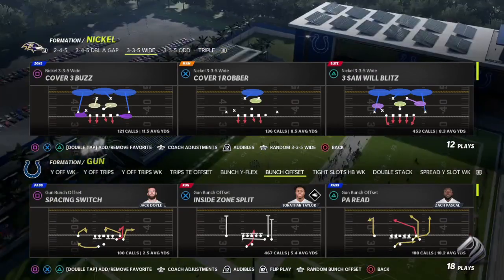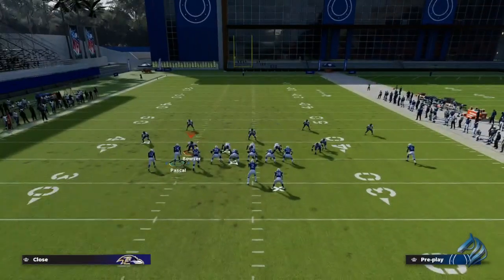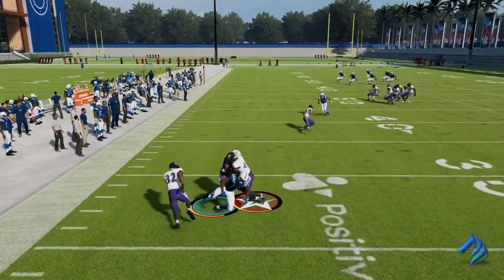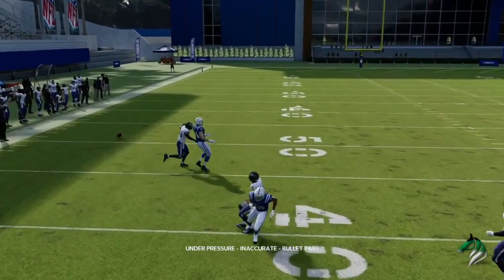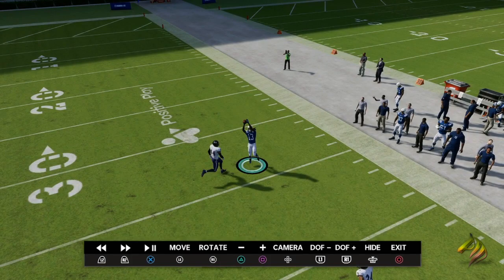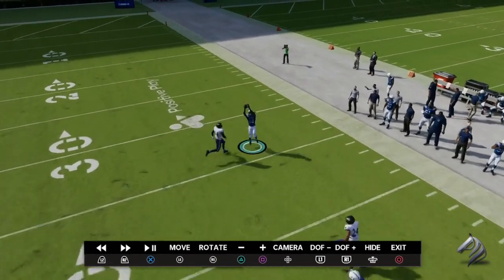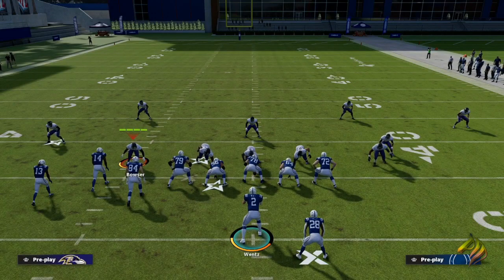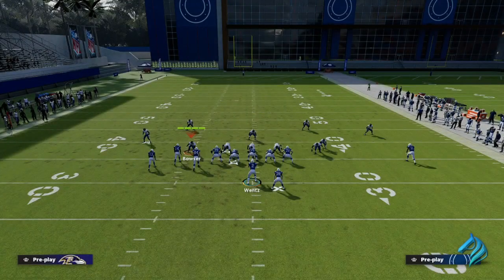HOW TO BEAT ROUTE KOS in Madden 22! Madden 22 Tips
Going over how to get yards against the route ko meta in Madden 22. A lot of ppl rely heavily on dominating the air game without having to adjust because of these ko abilities. This will help.